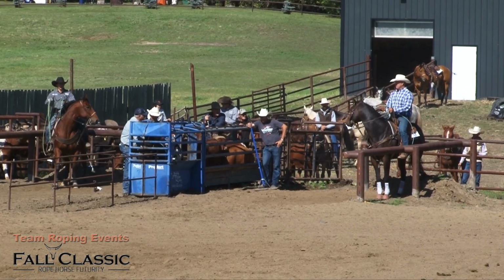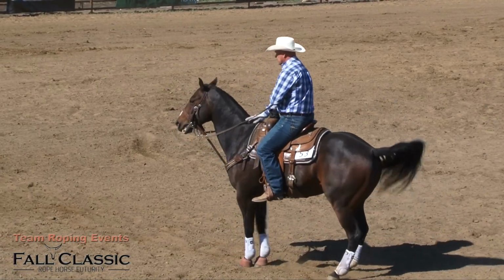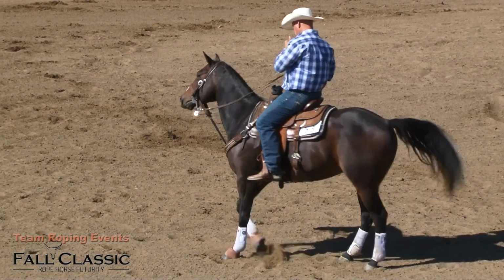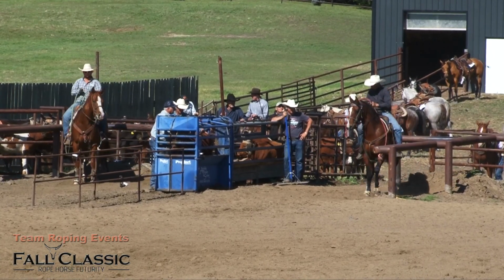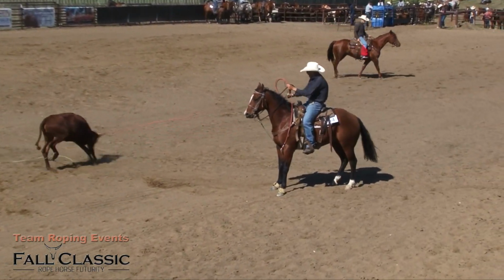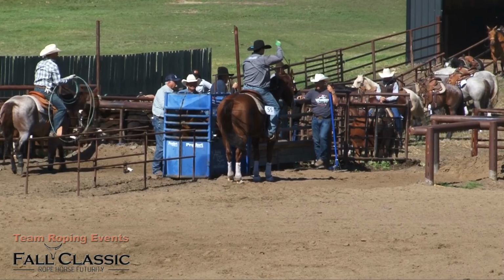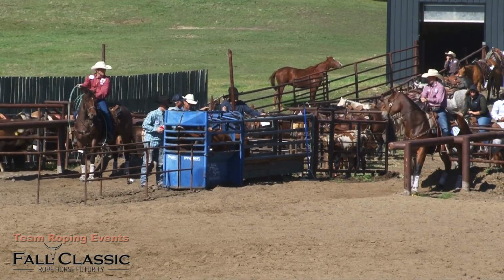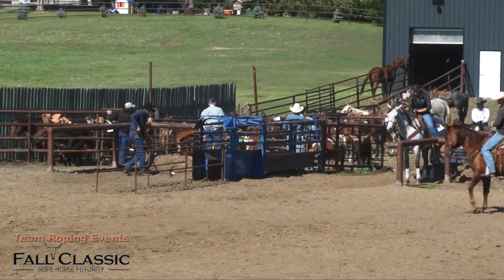Fall Classic Rope Horse Futurity 2023 - 5&6 yr Head Horses Round 3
5&6 yr old Head Horses Round 3- Fall Classic Rope Horse Futurity 2023, Bonnett's Arena, Ponoka, Alberta